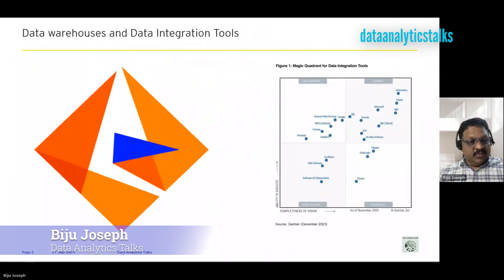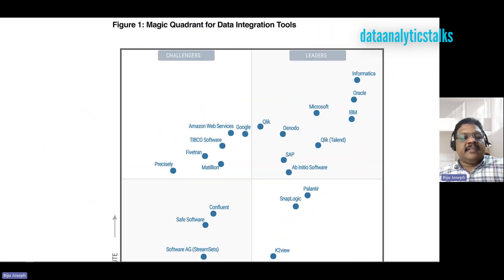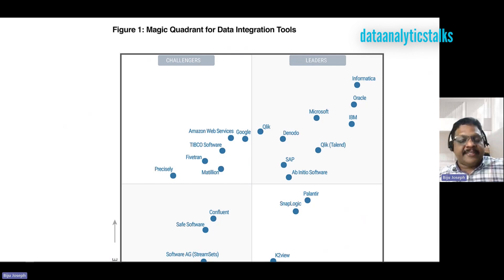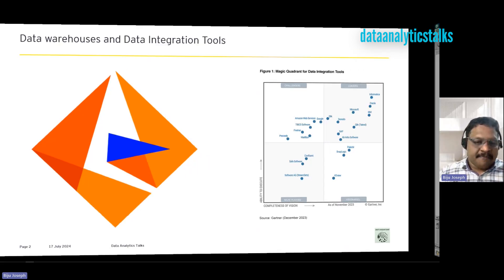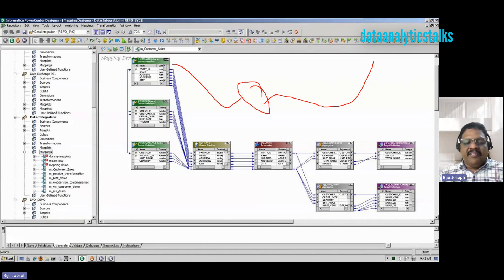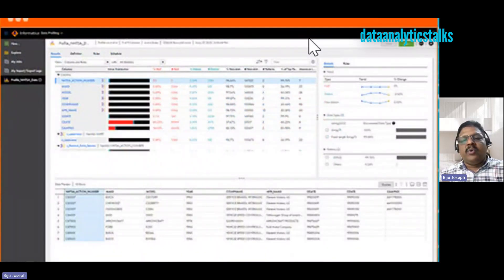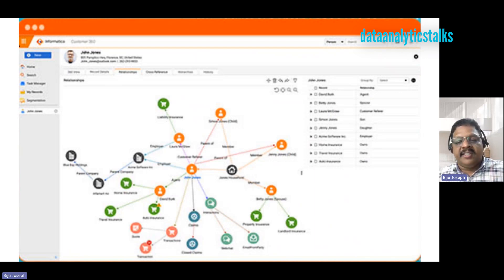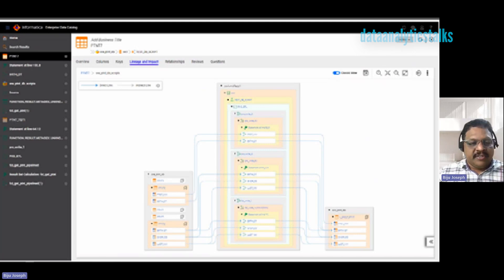What is Informatica Power Center?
Introduction to Informatica PowerCenter